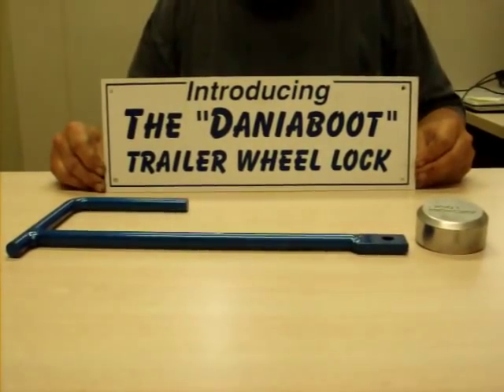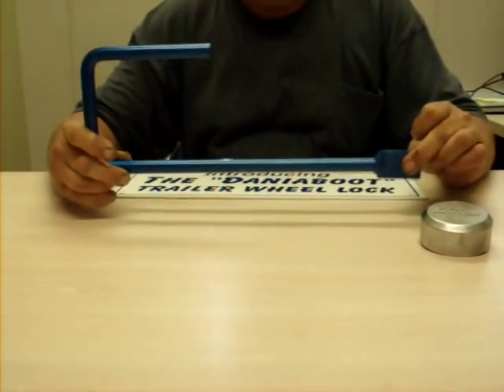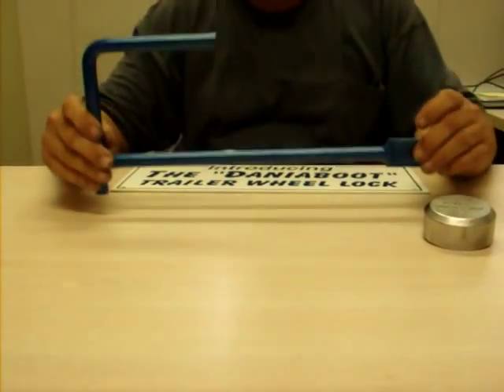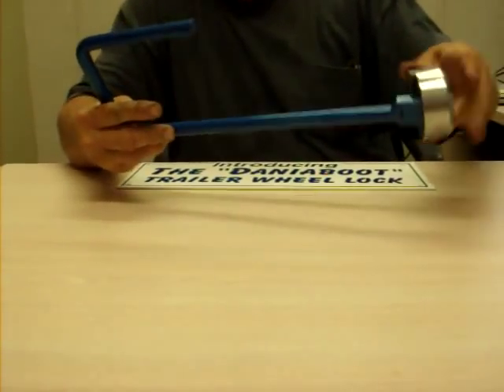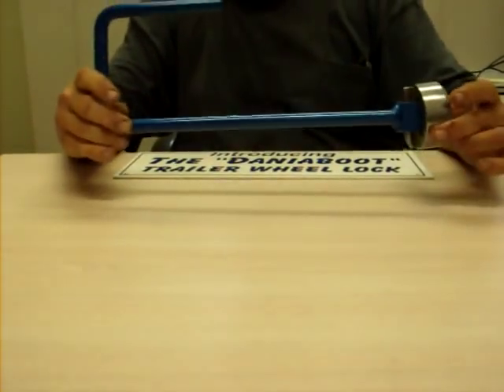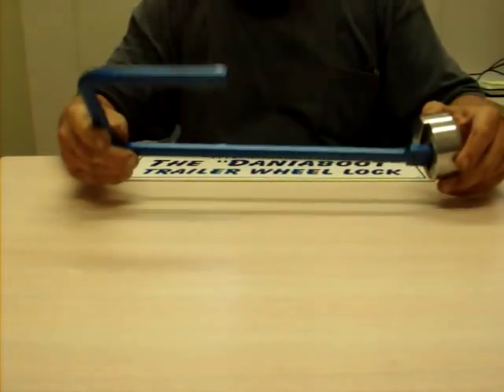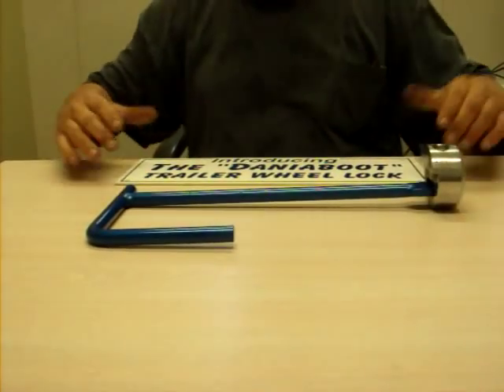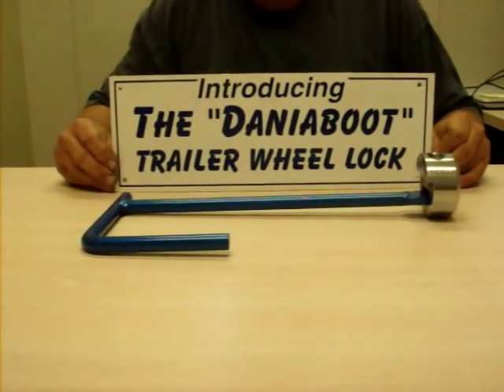THE DANIA BOOT TRAILER WHEEL LOCK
THE DANIA BOOT TRAILER WHEEL LOCK WILL NOT ALLOW THE WHEEL TO BE REMOVED OR ROTATED FIT ALL TRAILERS REGARDLESS OF DISC BRAKE SIZE. INSTALLS IN SECONDS.